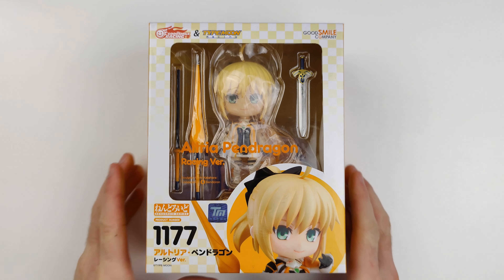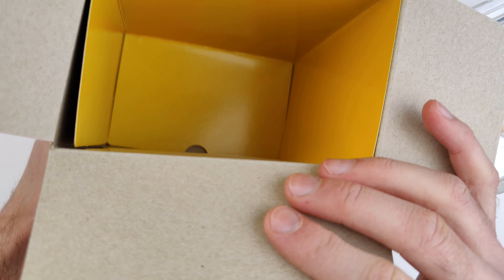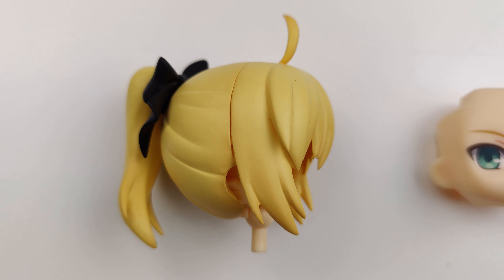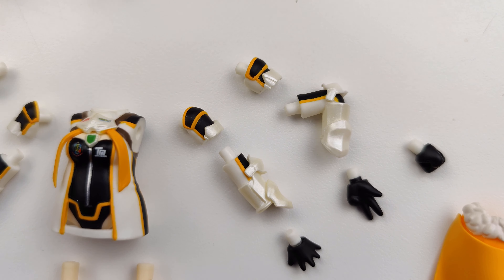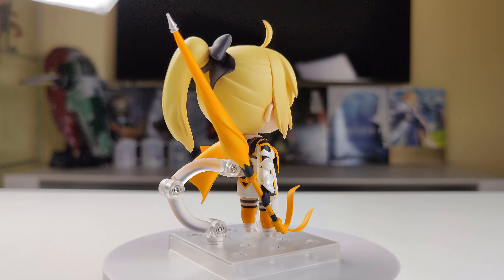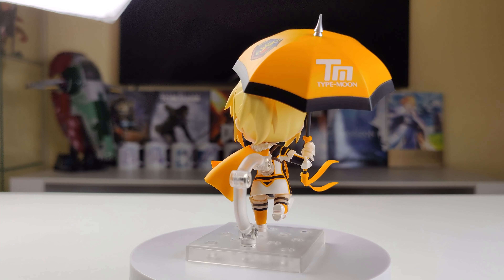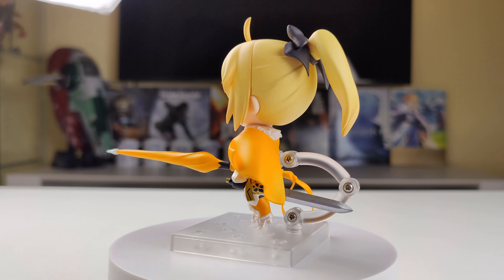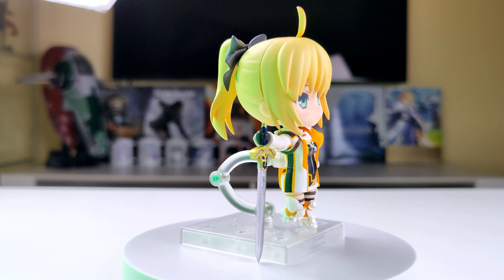Nendoroid - Altria Pendragon Racing Ver. - Unboxing & Review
--- Figure Description ---
The King of Knights, pledging GOODSMILE RACING & TYPE-MOON RACING's victory.
A new Nendoroid of Saber/Altria Pendragon in her GOODSMILE RACING & TYPE-MOON RACING costume has arrived! The illustration by popular illustrator Takashi Takeuchi has been brought down to Nendoroid size.

She comes with three face plates including a standard expression, a carefree smiling expression and a blushing expression. For optional parts, she comes with a parasol, perfect for the race track, as well as Excalibur. Be sure to add her to your collection and cheer on the team!